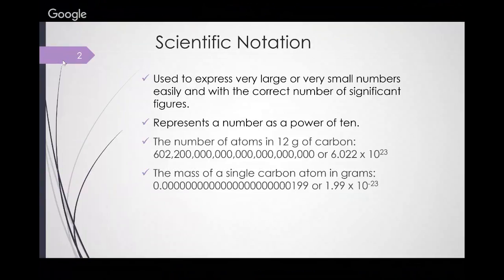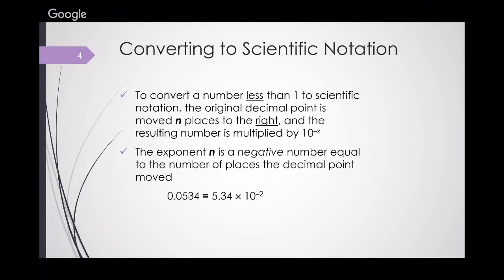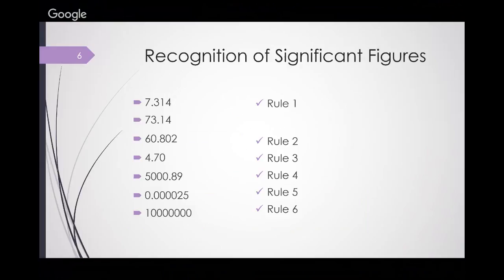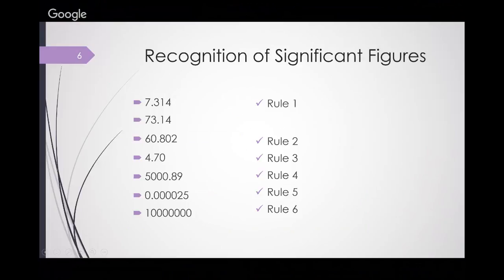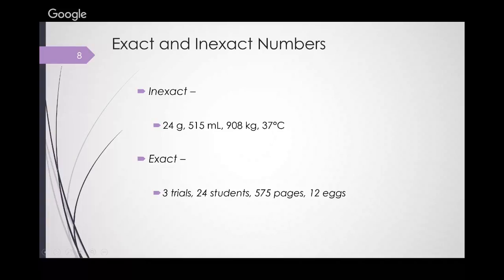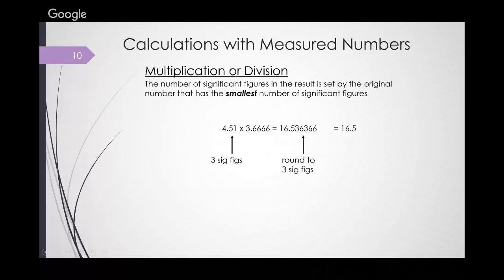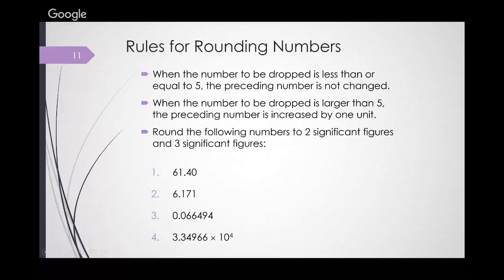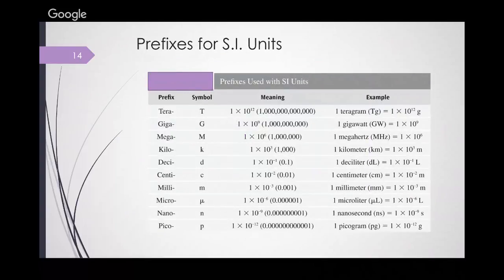CHEM 101 (Chapter 2 Lesson 1)